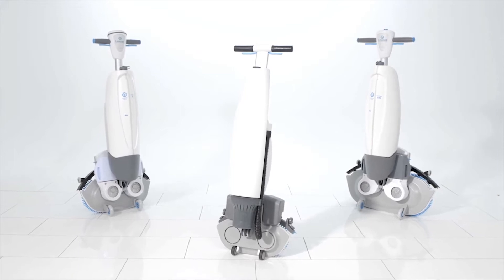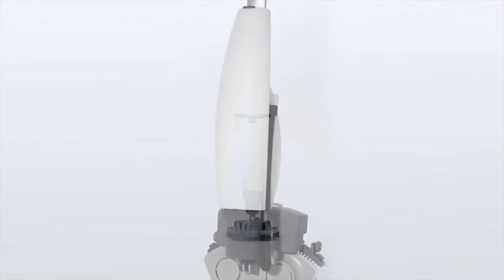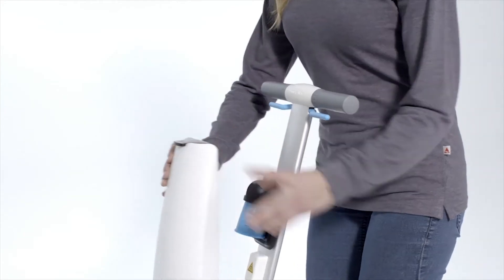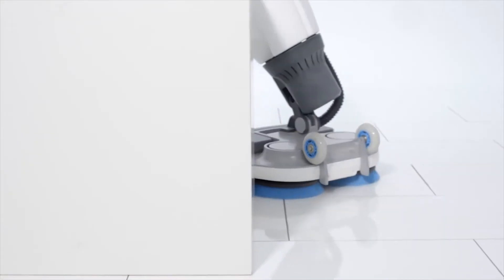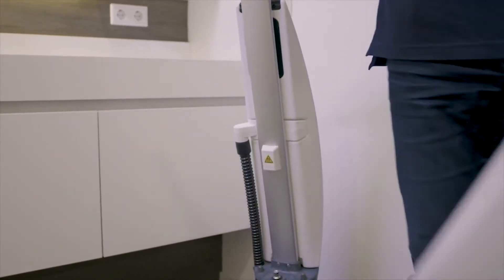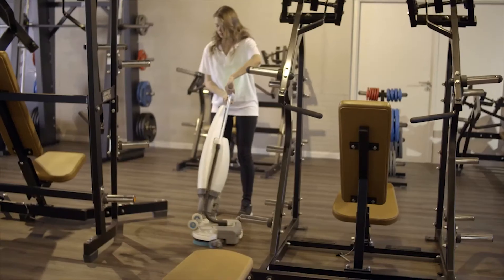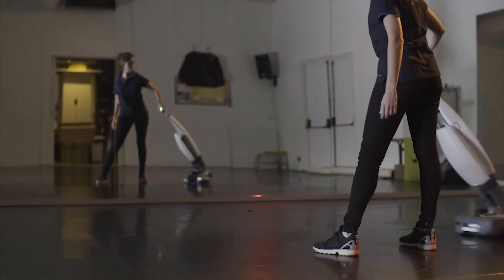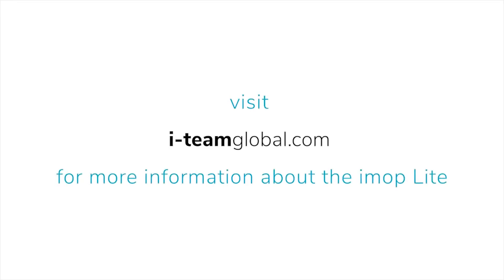imop Lite your new co worker in mobility cleaning